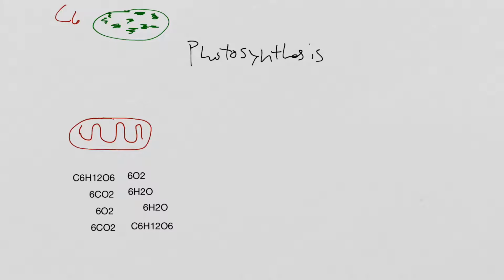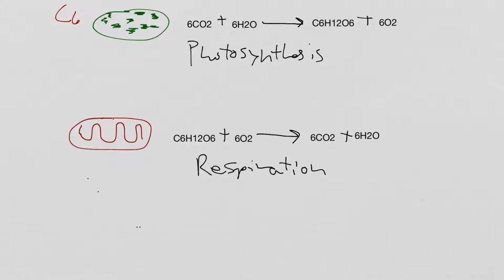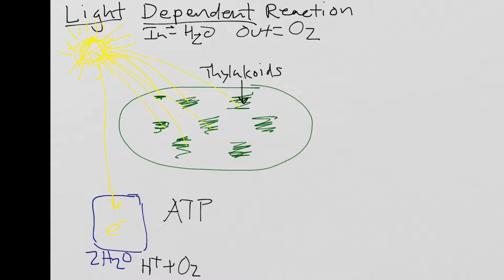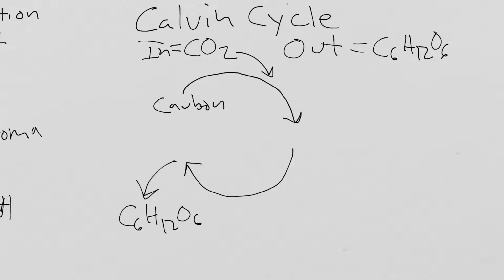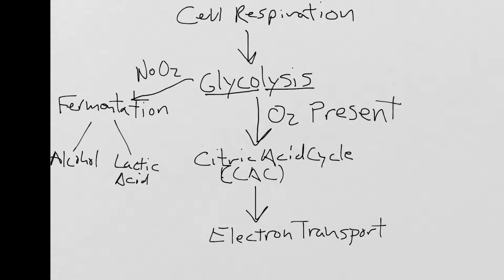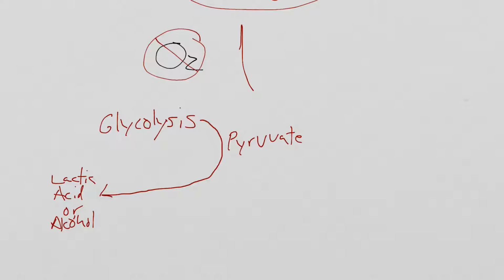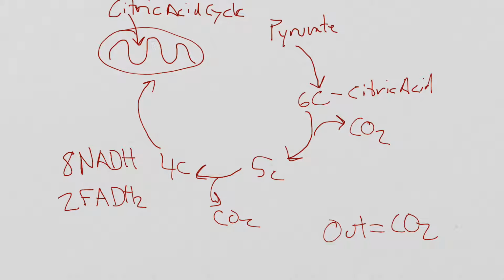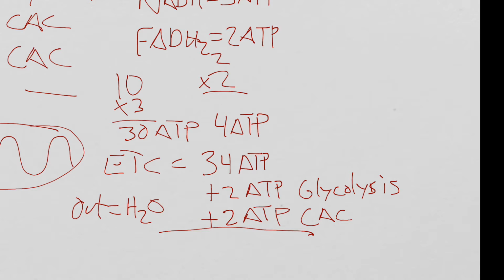C6 Intervention Video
Covers photosynthesis and respiration.